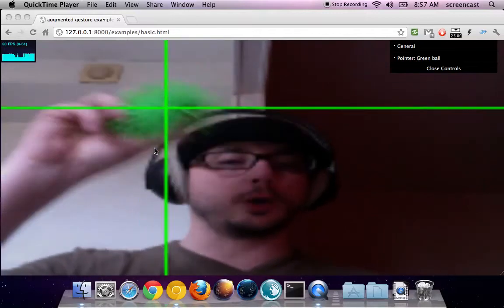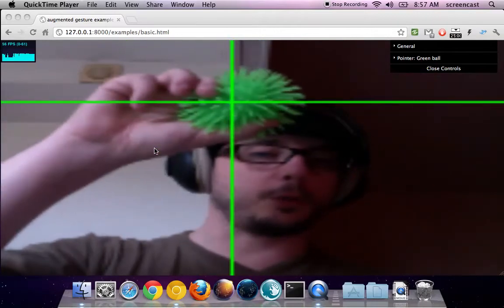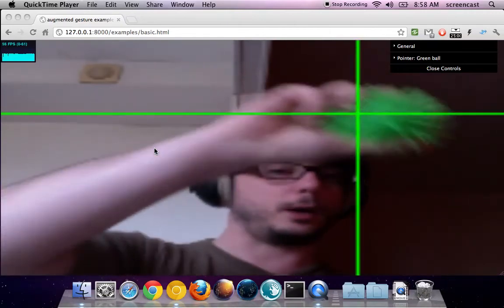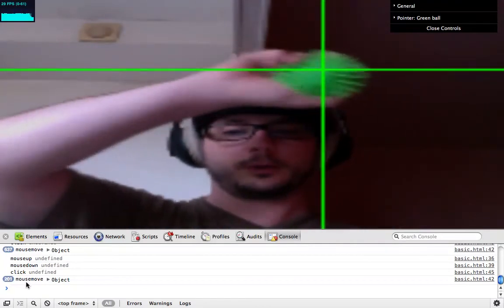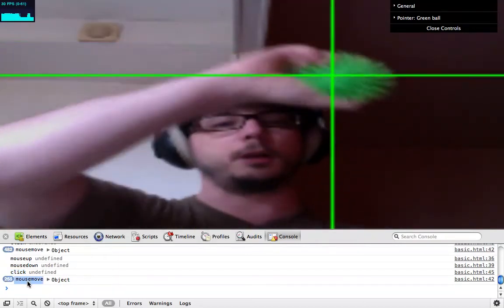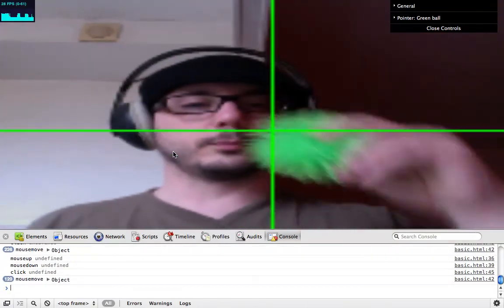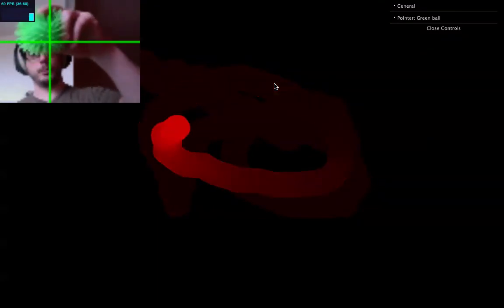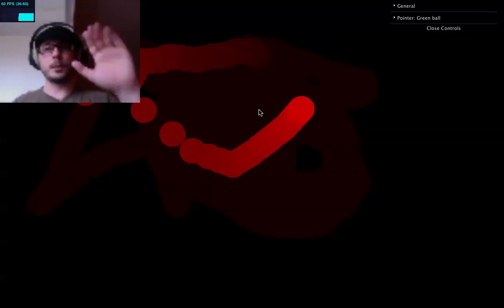Augmented gesture .js : Status screencast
This is a screencast showing up the current status of augmentedgesture.js library.